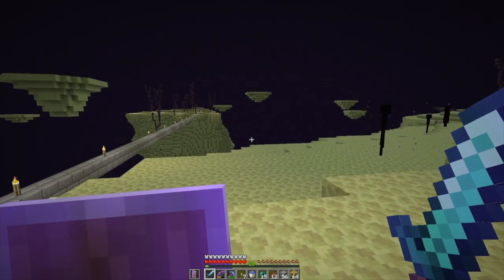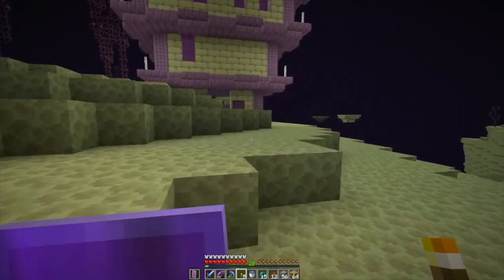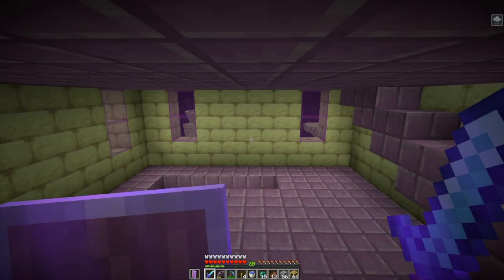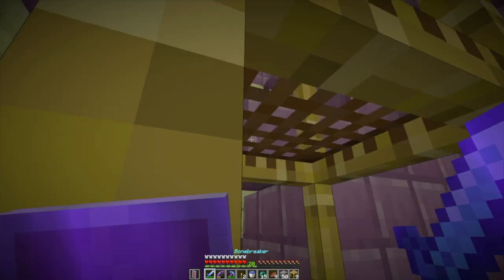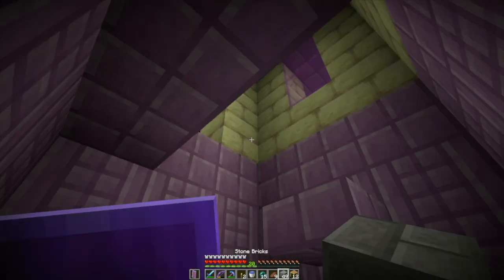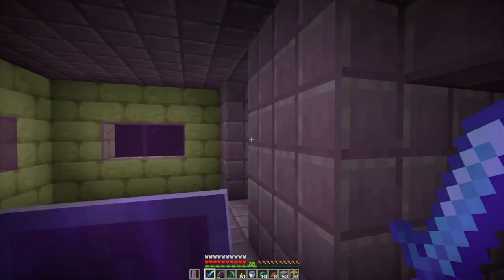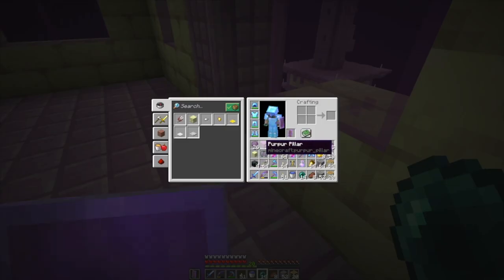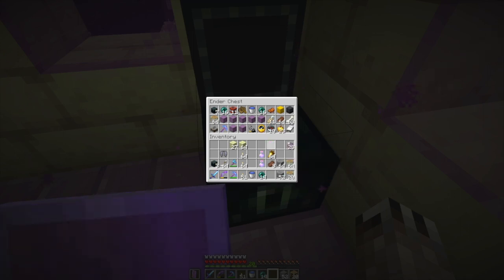Minecraft LAN Party! Season 3 Episode 31 - WINGS!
Finally we find an End City that actually *has* as ship!